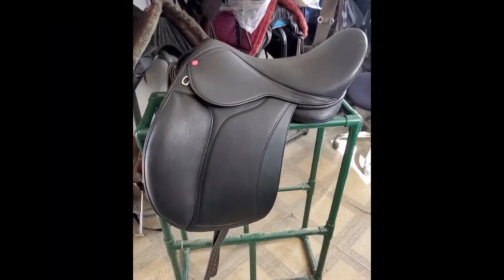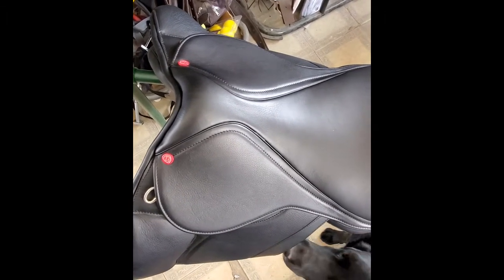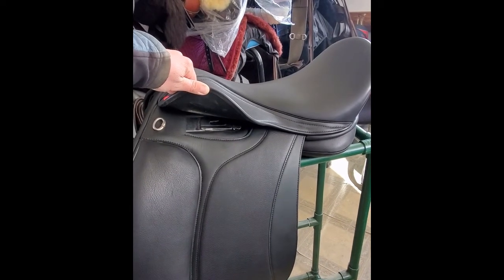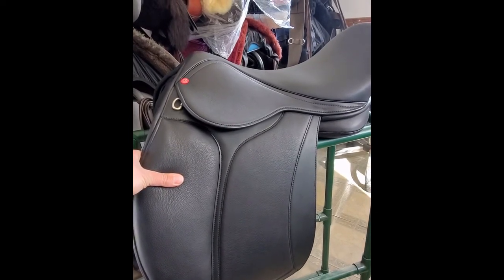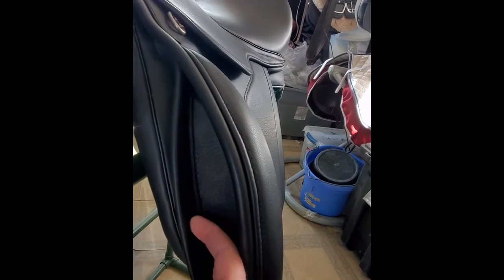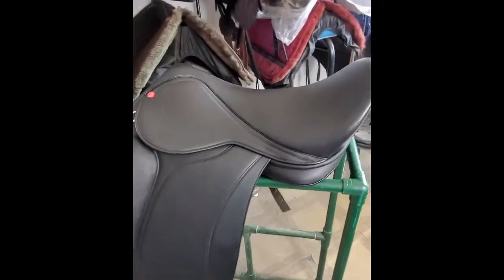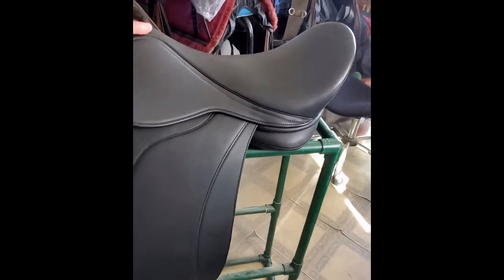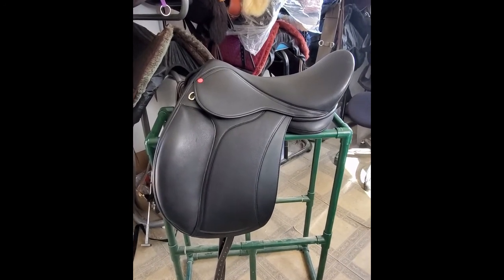A Tour of the EDIX Saddles Soft Tree Tudor Dressage Saddle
The Tudor is one of my favorite EDIX items. Beautifully made, symmetrical, well balanced and the horses have all loved it too.

The Tudor has interchangeable gullet plates to customize fit to your horse (all gullet plate sizes are included in purchase). It is a monoflap saddle with two rear billets and a point billet. It has a good size knee roll with a movable and removable block in a pocket underneath. The Tudor has a narrow waist compared to most other treeless saddles (a medium waist compared to some treed dressage saddles), a nice waist, a medium depth seat and a medium flap (a bit more forward than a traditional straight flap dressage saddle).

I hope you find this tour helpful! You can see more pictures and information on the Tudor